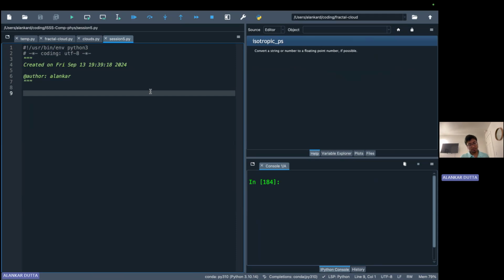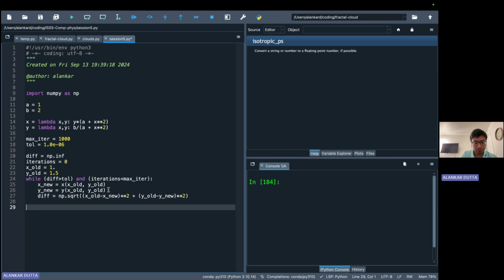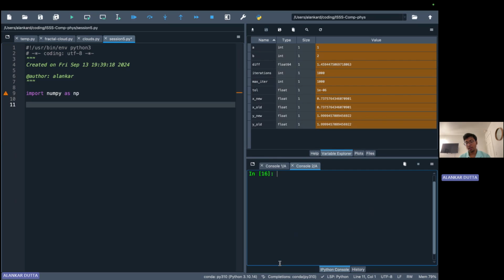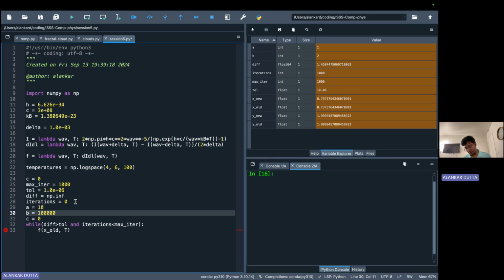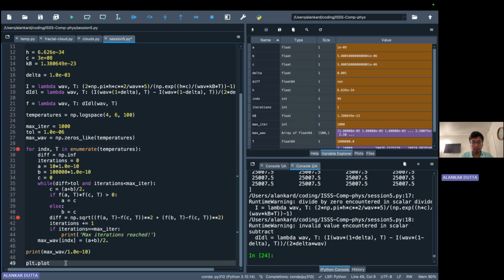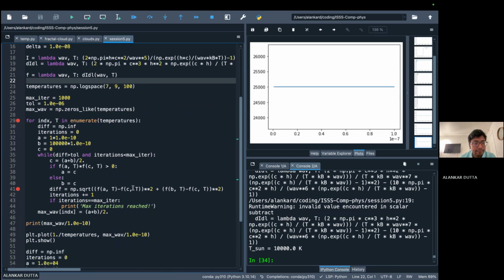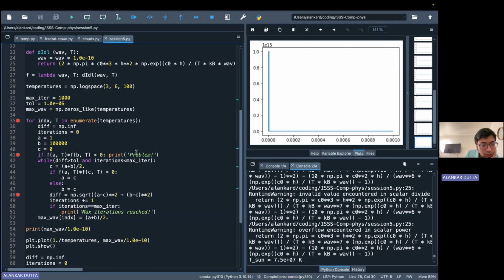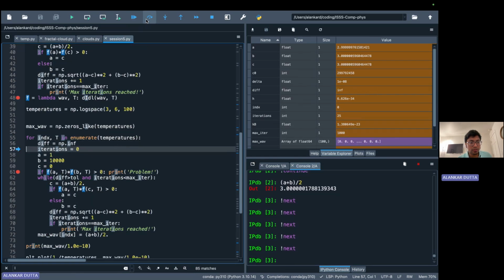Computational physics with Python: session 5